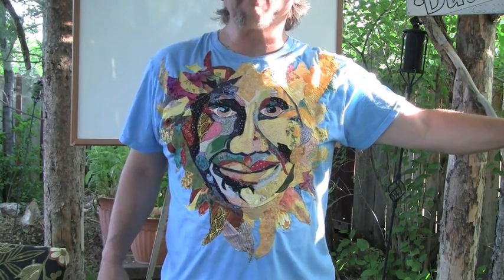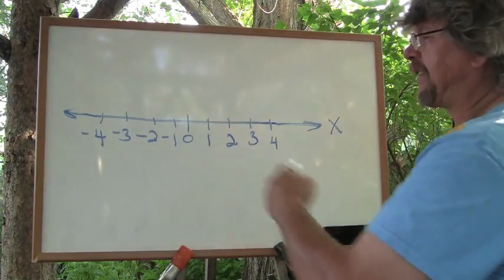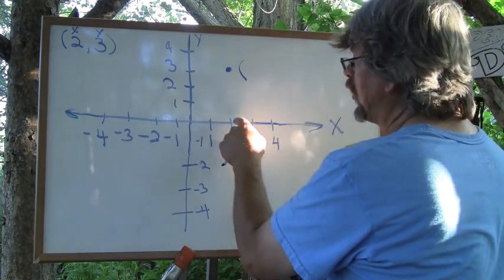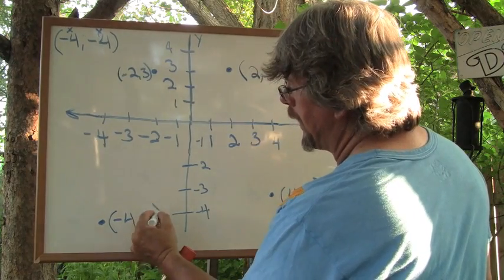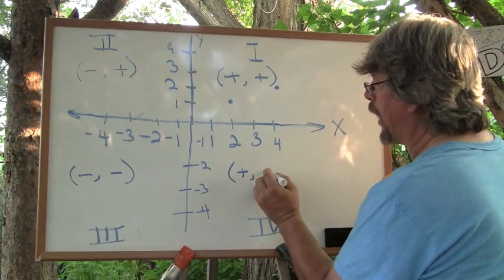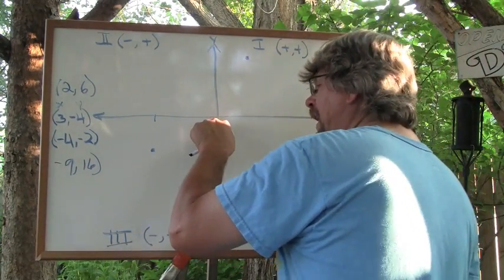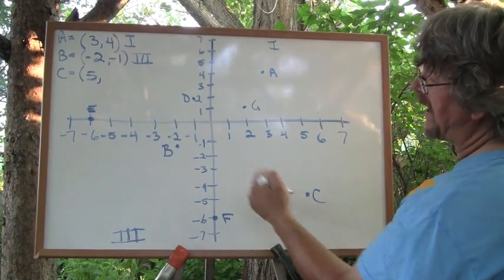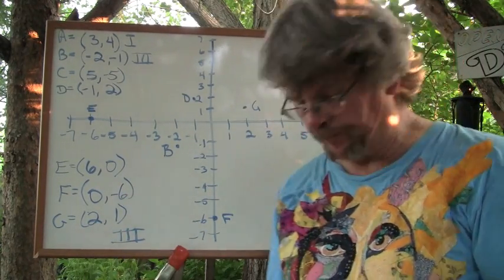Learning How to Graph Linear Equations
We finally get down on it with graphing! Step by step, as usual. Algebra is getting to be more fun and instructive now that we have come past the point of simply mashing numbers and solving equations.